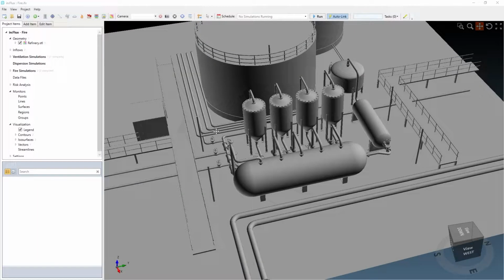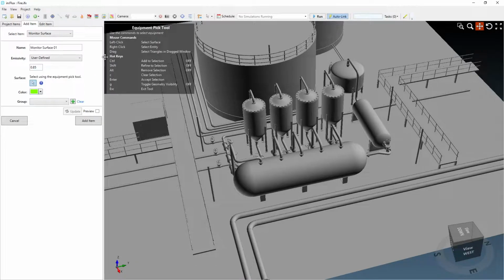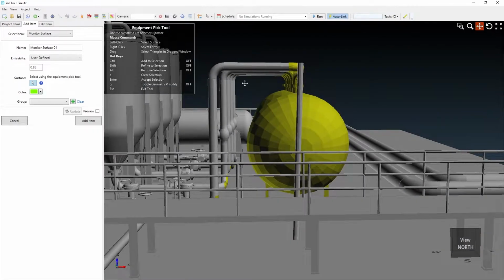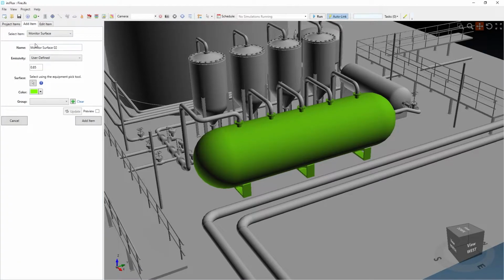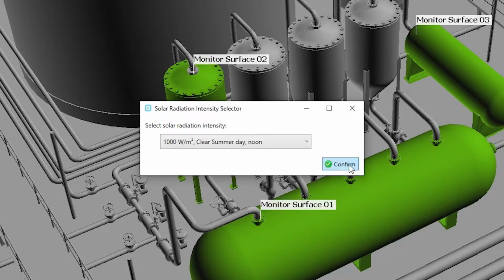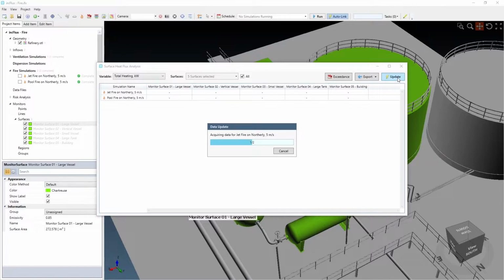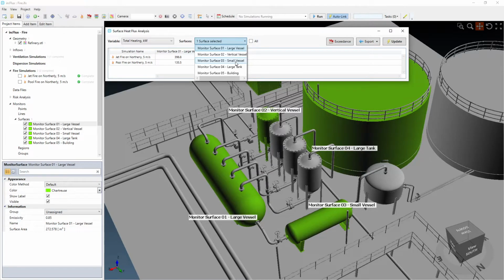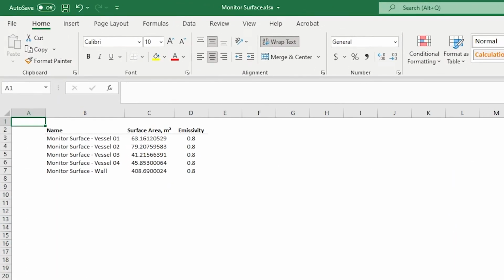in:Flux - Monitor Surfaces Definition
For fire simulations, surface heat flux data can be reviewed via Monitor Surfaces. This video goes over how to define a monitor surface and review the results from various fire simulations.